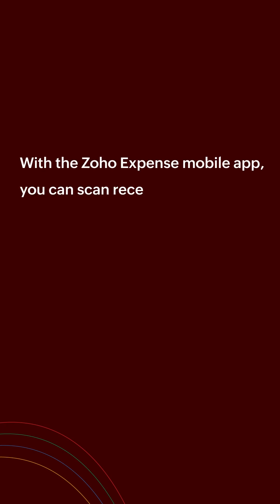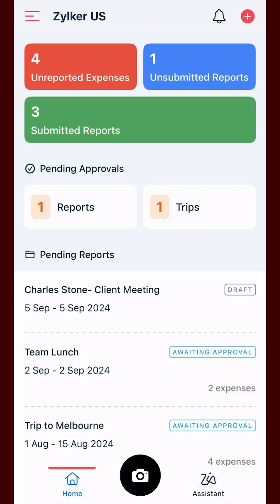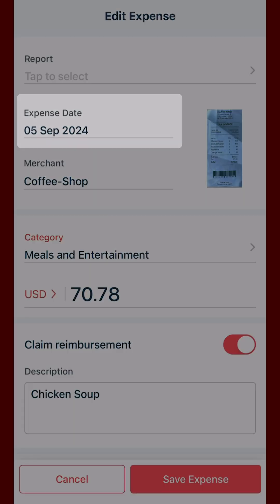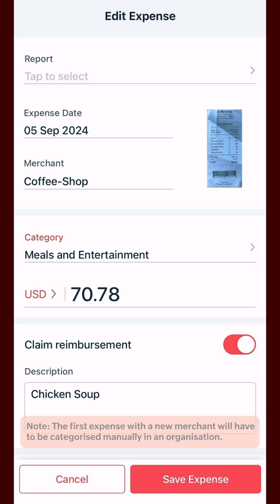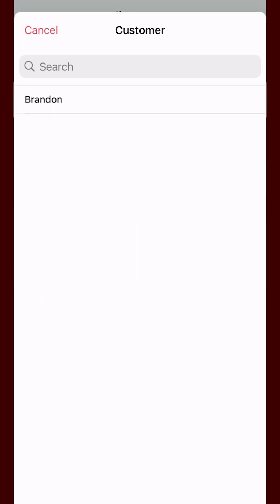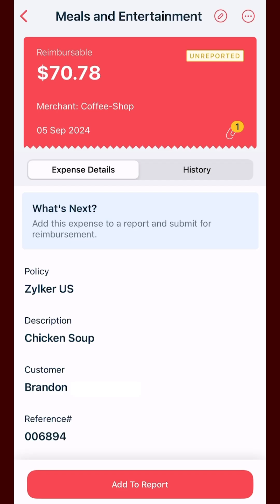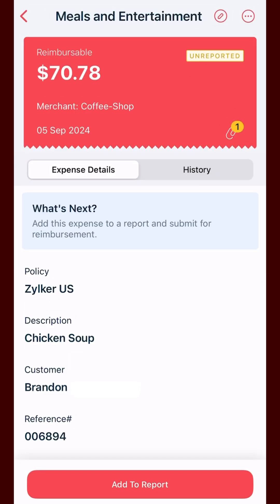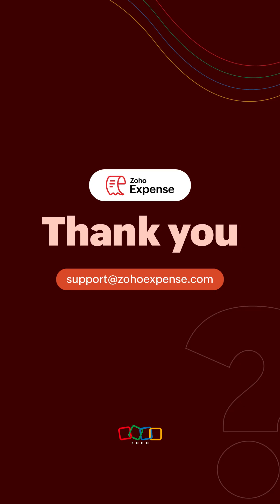Autoscan Receipts Using the Zoho Expense iOS App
Scan your receipts and track your expenses instantly using the Zoho Expense iOS mobile application.
Zoho Expense is an online expense reporting software, tailor-made for businesses to automate expense report creation, streamline approvals, and make swift reimbursements.